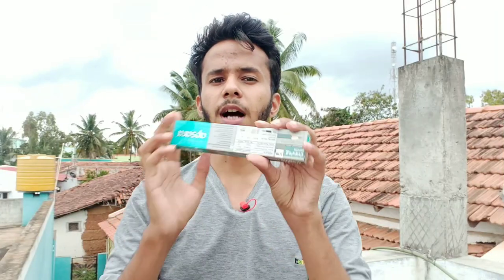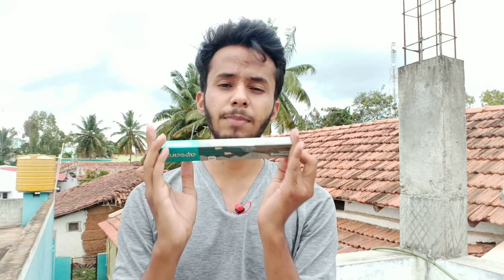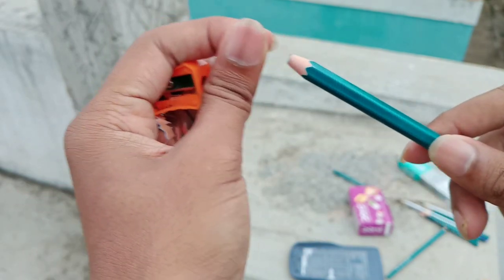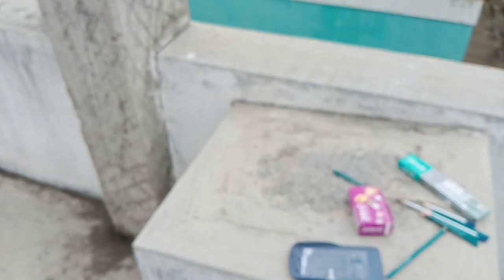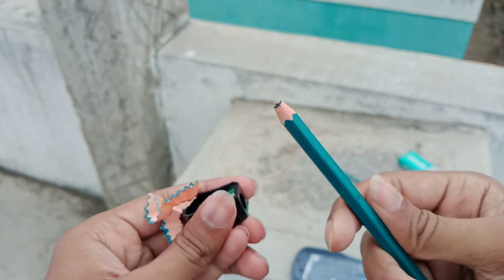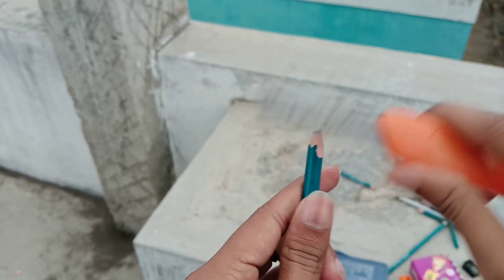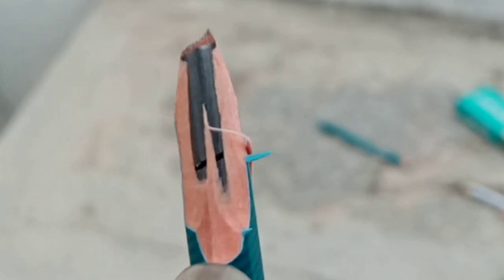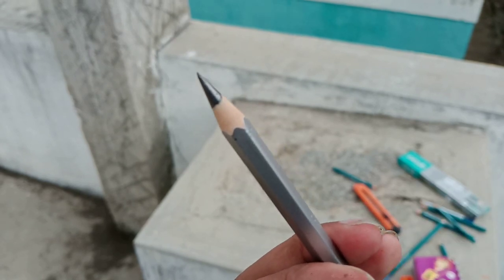Apsara 10B v/s Artline 10B pencils | kannada | auk arts